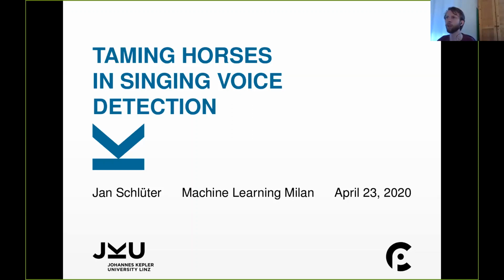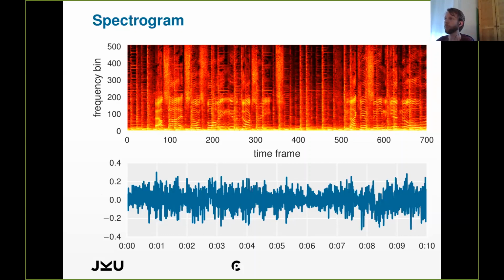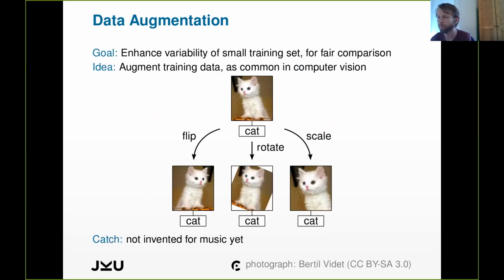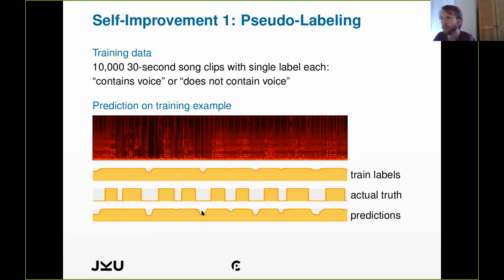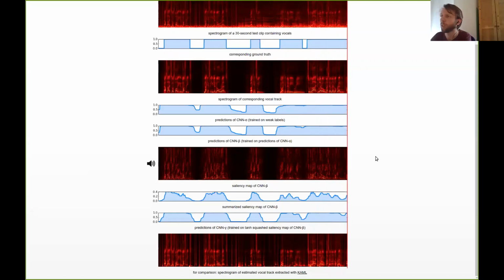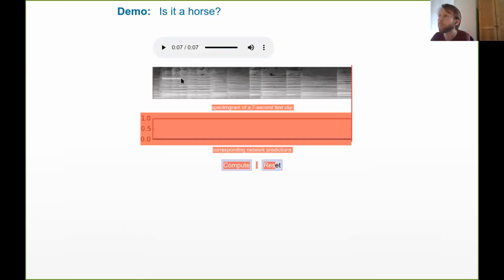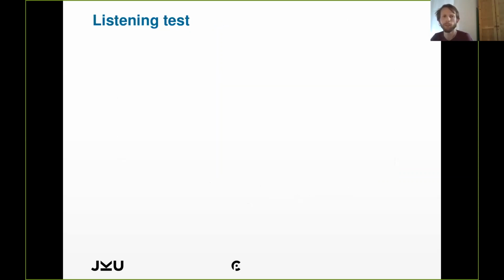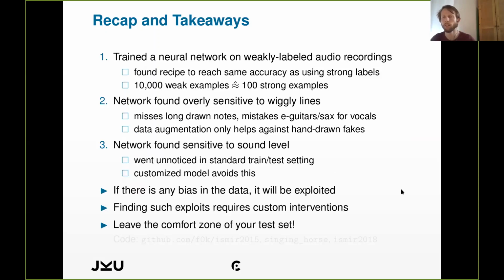Taming horses in Singing Voice Detection via Deep Learning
This event is part of a series of talk organized by Machine Learning Milan and was recorder during the following event

When listening to music, many humans can easily tell when somebody is singing, but nobody can give detailed instructions to implement this ability on a computer. I will show how to train a deep neural network to accurately detect and even extract vocals, only given music pieces tagged as vocal/non-vocal without any timing information. I will then demonstrate two surprising ways the network can be fooled, and effective measures to avoid this. Taking a broader perspective, these experiments teach a lesson on machine learning "horses" and the evaluation of automated decisions.

Jan Schlüter, Johannes Kepler University Linz

Jan Schlüter has been pursuing research on deep learning for audio processing since 2010. For his Ph.D. degree at the Johannes Kepler University Linz, he focused on music audio; after a PostDoc in Toulon he returned to Austria to work on bioacoustics.